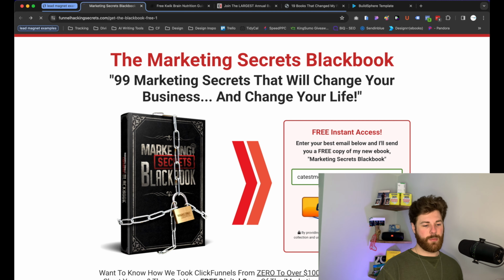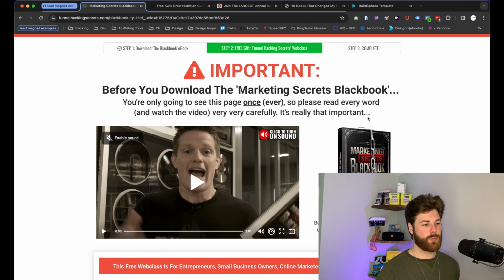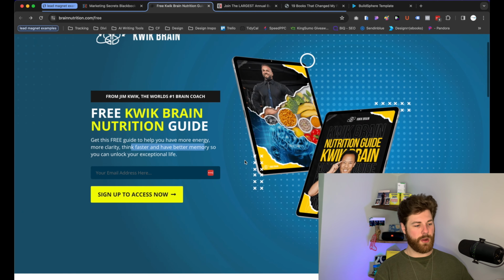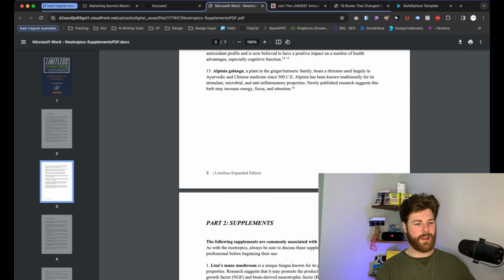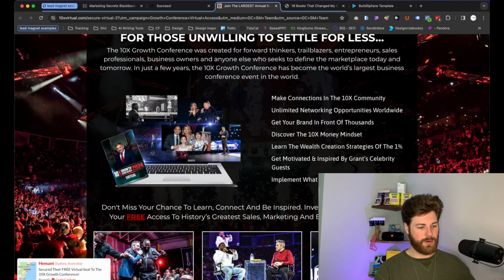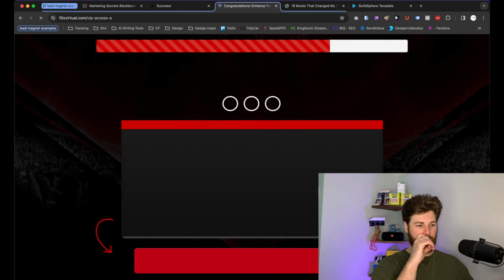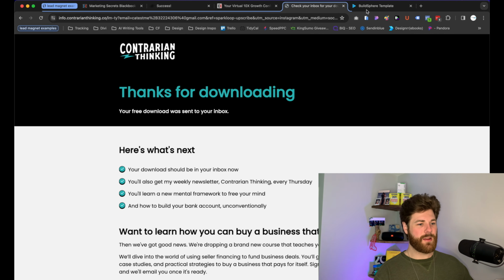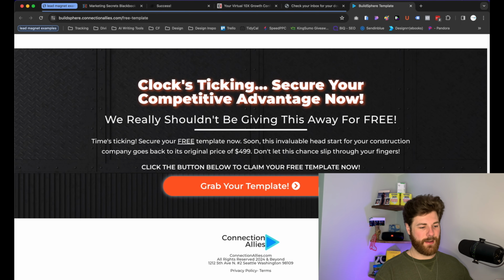What is a lead magnet and why should you have one | [COMPLETE WALKTHROUGH + EXAMPLES]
Here is a link to that free Lead Magnet Cheat Sheet that will help expedite getting your next offer up and running Enjoy!

In this enlightening video, we delve into the world of lead magnets, a key tool in your digital marketing arsenal. Discover what a lead magnet is, how it can attract potential customers, and why having one can significantly transform your business's lead generation efforts.

What You’ll Learn:

- Defining a Lead Magnet: Understand what lead magnets are and how they function to attract leads.
- The Importance of Lead Magnets: Explore why lead magnets are crucial for building your email list and nurturing potential customers.
- Tips for Creating Effective Lead Magnets: Get insights on how to design lead magnets that your audience can’t resist.
- Whether you’re new to digital marketing or looking to enhance your strategy, this video will provide you with the knowledge and inspiration to start leveraging lead magnets effectively.

Timestamps:
0:50 - What Is A Lead Magnet?
2:10 - Examples Of Lead Magnets
7:36 - The Best Tools To Use
8:25 - Free Lead Magnet Creation Gift